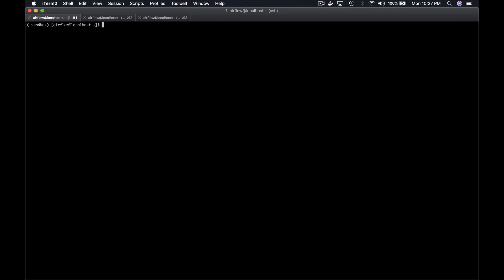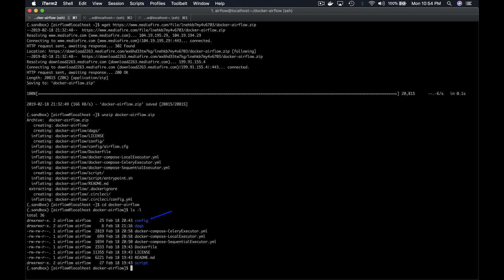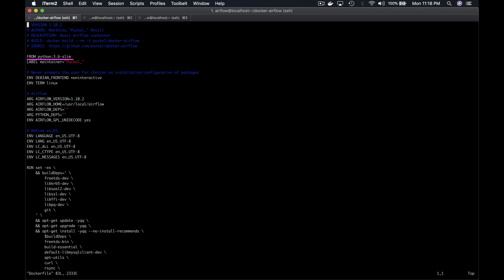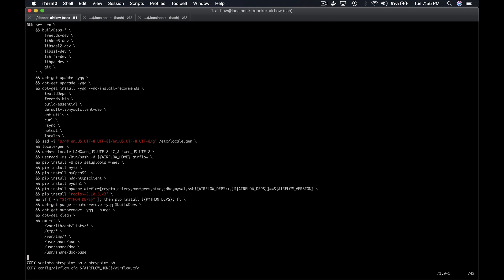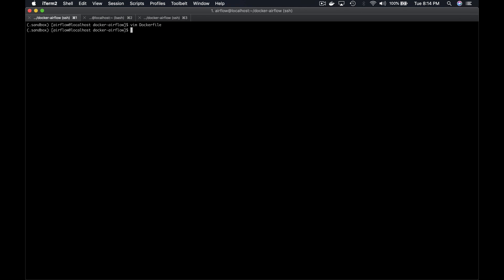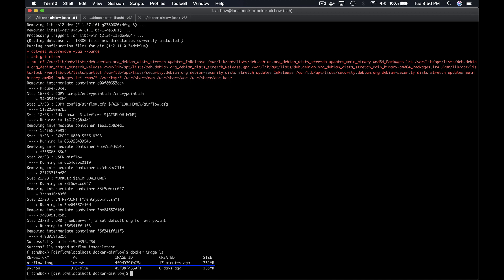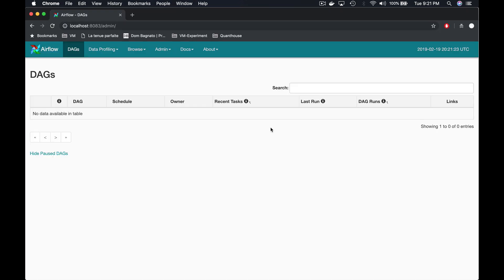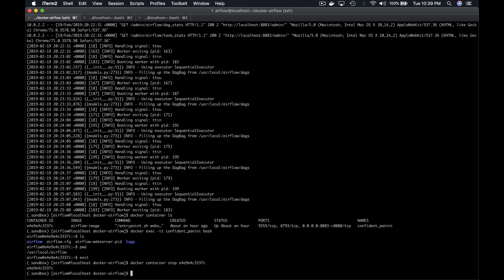Apache Airflow | Building And Running Your First Airflow Docker Image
👍 LIKE IF YOU WANT MORE FREE TUTORIALS :D

Hello Guys!

In this video, we are going to see how can we build and create an instance of Airflow using Docker.

If you want to access to the full course at a special price and learn a lot more about Airflow go right here ➜